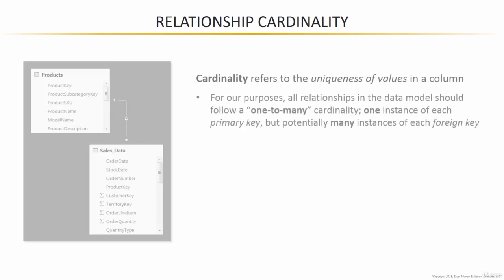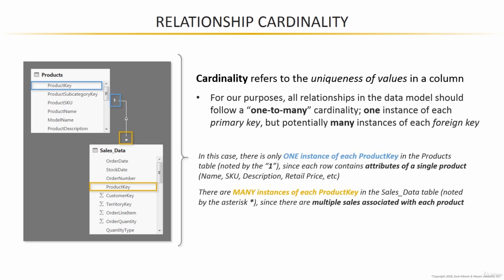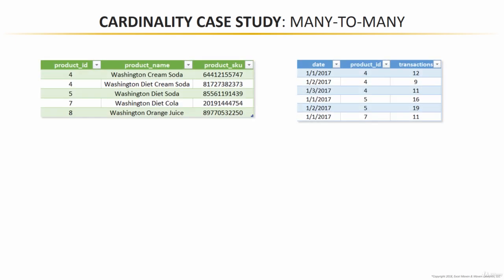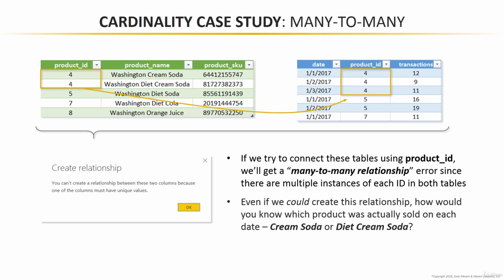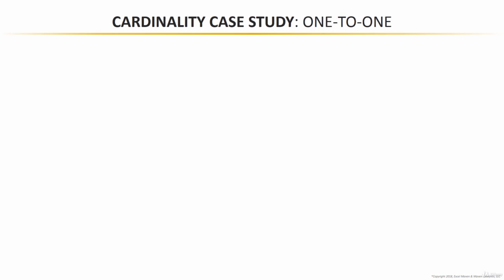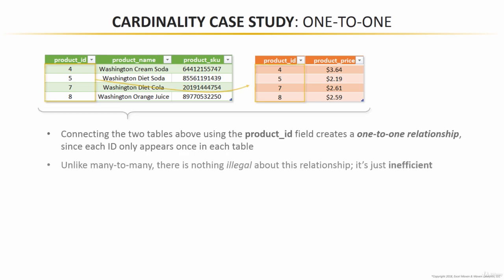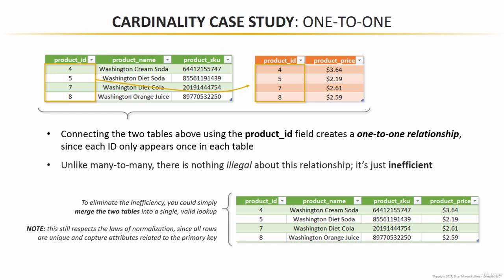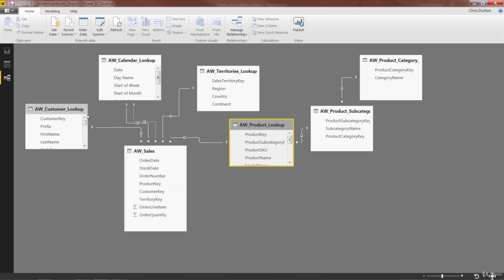Power BI tutorial for Beginners | Power BI Dashboard in English | Power BI Course 2024 Part 39.